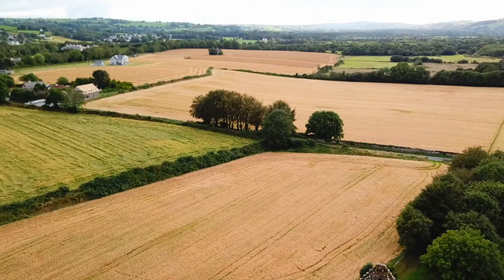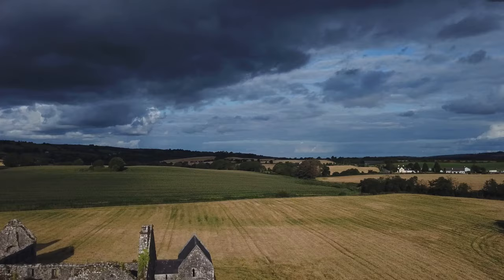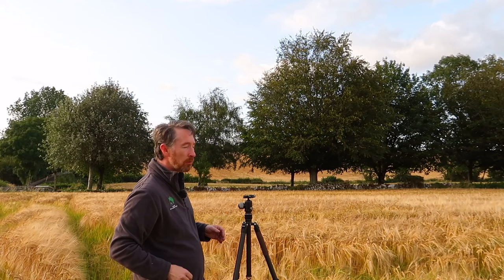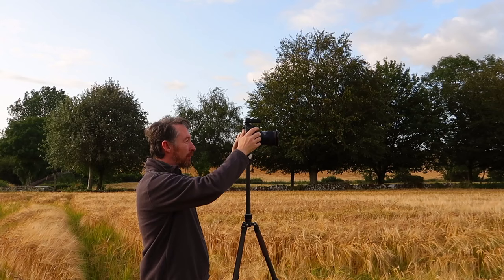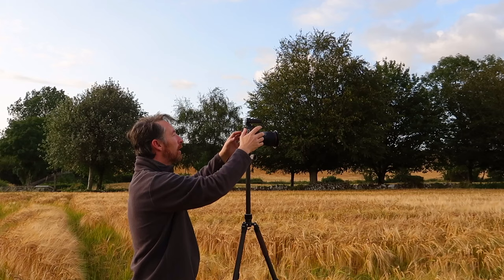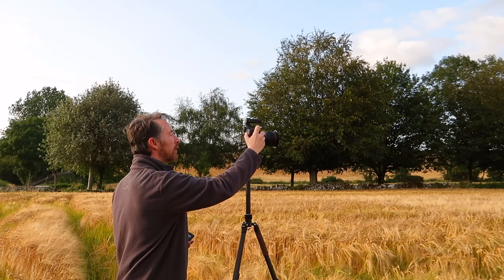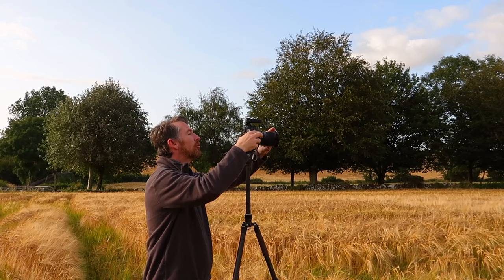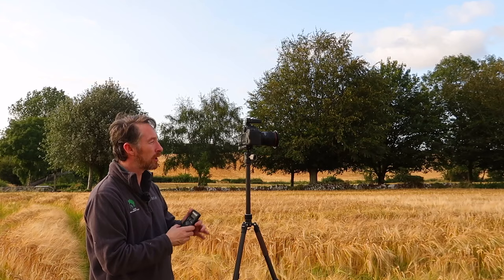ONE TAKE NO B-ROLL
I decided to head out with my camera to a favourite location of mine as the light was getting better and better as the day went on. However this time I wanted to do something that I was inspired by two other great youtubers / photographers Thomas Heaton & Greg Snell

Canon 6D
Canon 16-35mm F4 IS USM L
Canon 24-105mm F4 IS USM L
Canon 70-200mm F4 IS USM L
Canon 50mm F1.8

Gopro Black 3+
DJI MAVIC PRO
DJI OSMO +
Canon g7x MkII

EGG TIMER :-)